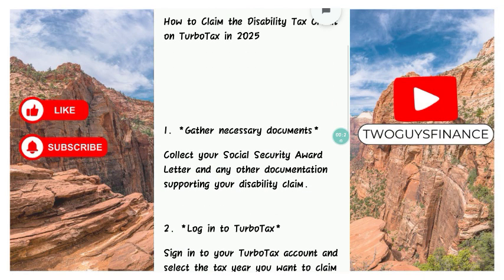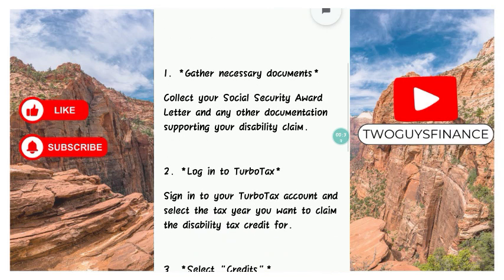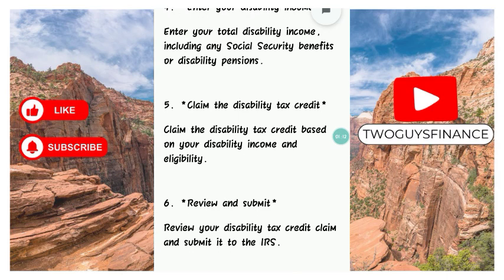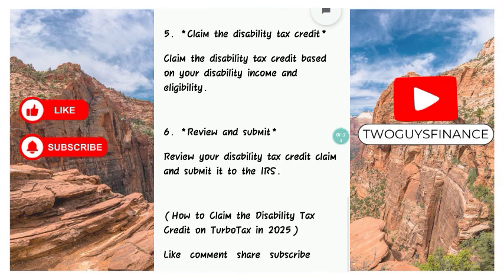HOW TO CLAIM THE DISABILITY TAX CREDIT ON TURBOTAX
In This Video, you will learn about HOW TO CLAIM THE DISABILITY TAX CREDIT ON TURBOTAX